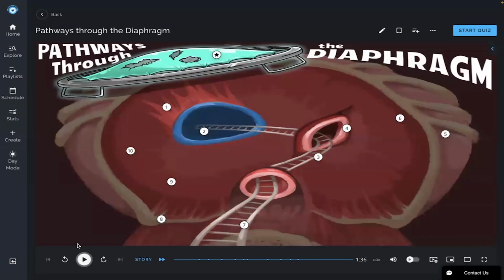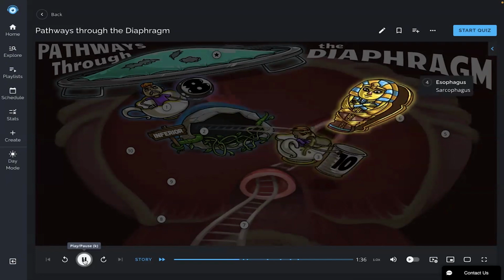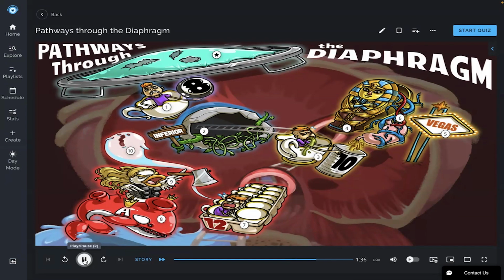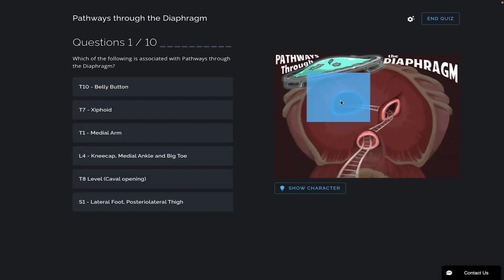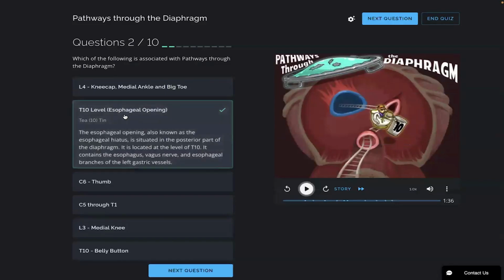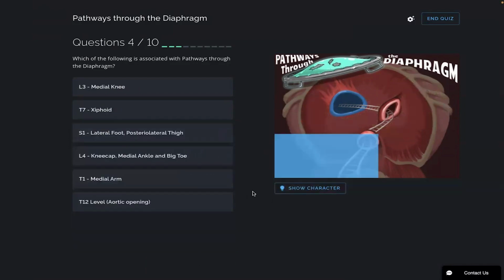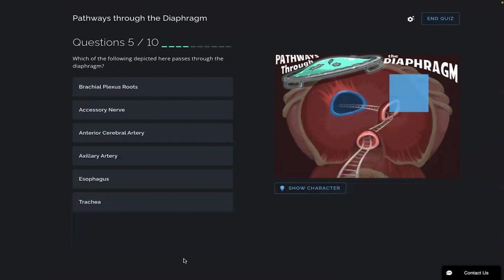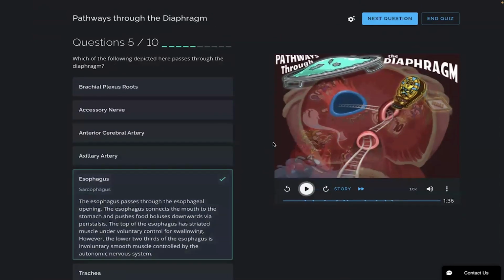Pathways Through the Diaphragm Review & Quiz | Picmonic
Play, Review, & Quiz with Picmonic as your nursing study guide | Pathways Through the Diaphragm

Why Picmonic?

LET’S CONNECT!